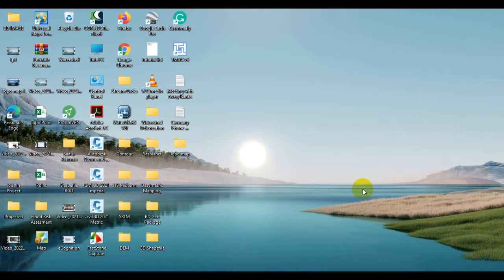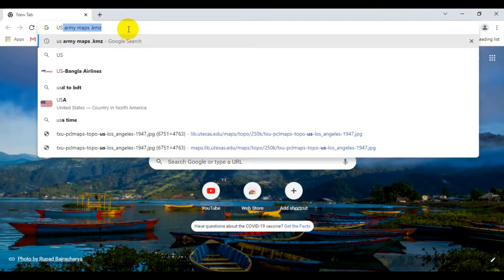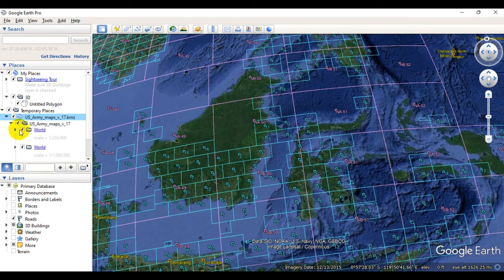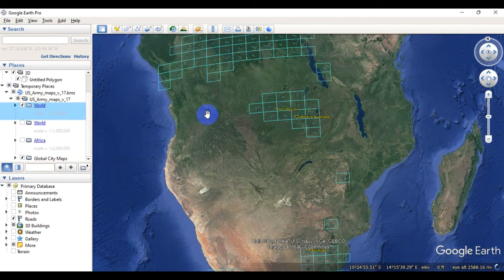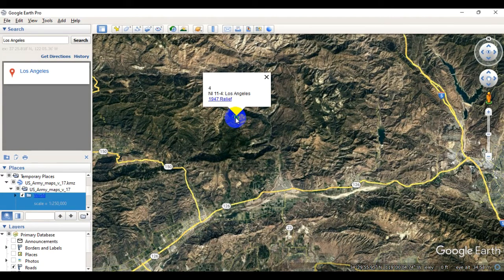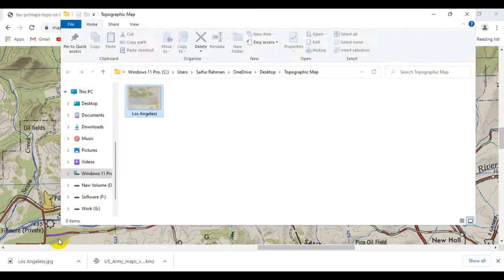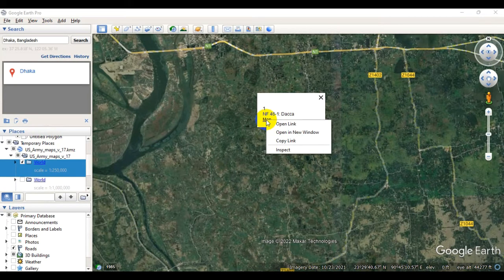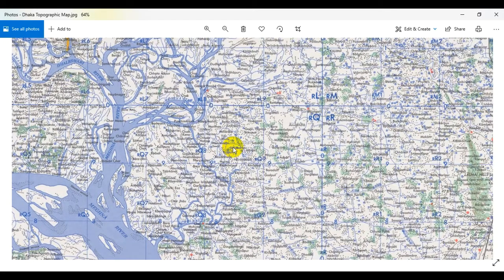How to download High Resolution Topographic Maps by using Google Earth Pro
In this tutorial, I will show you, how to download High Resolution Topographic Maps by using Google Earth Pro from the online topographic map collections sources of the University of Texas Libraries. To do this, we will also be making use of the Google Earth application, Basically, to view the availability of the topographical maps across the globe and pick the right one that we might potentially be interested in.

Other Useful Tutorial:
Convert AutoCAD file into a Shapefile or Shapefile into AutoCad II convert Autocad dwg to shapefile

How to change the projection of a raster in Arcmap II Project Raster in ArcGIS(Raster Projection)

How to add Google Map in ArcMap as a Base Map II How to add Google Map Imagery in ArcMap as Base Map